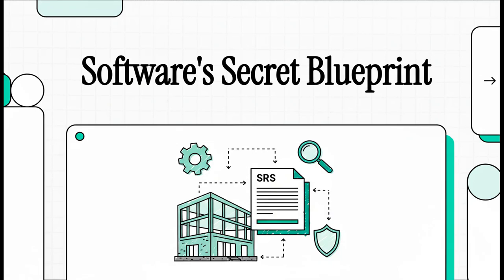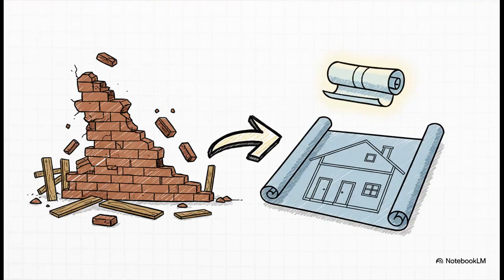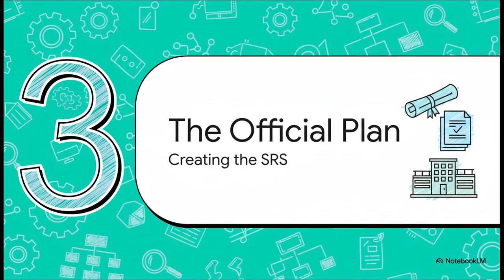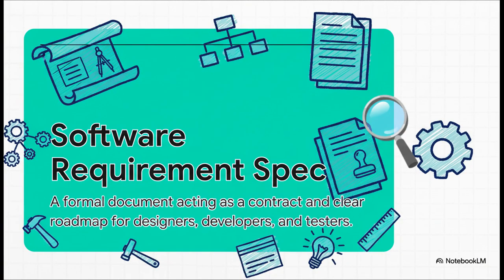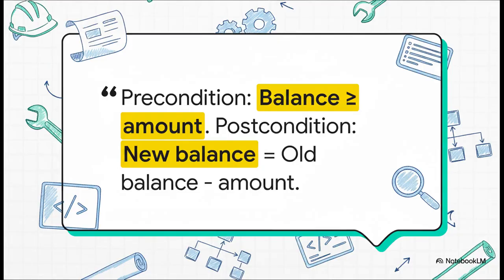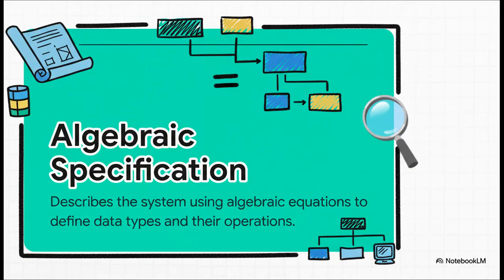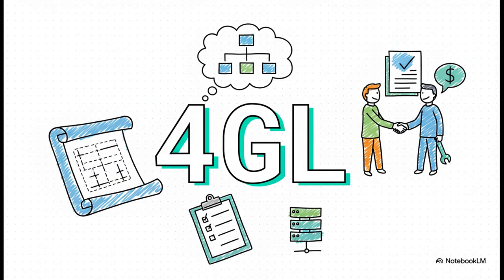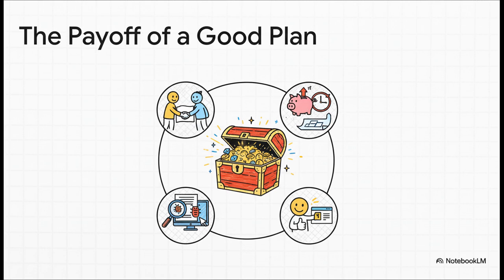Software s Secret Blueprint